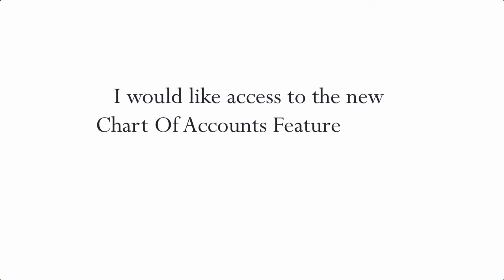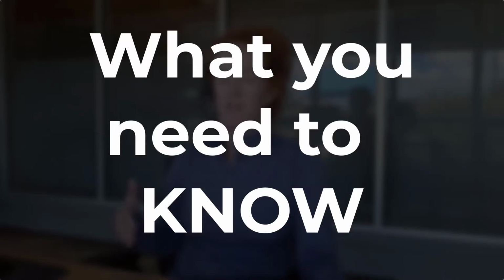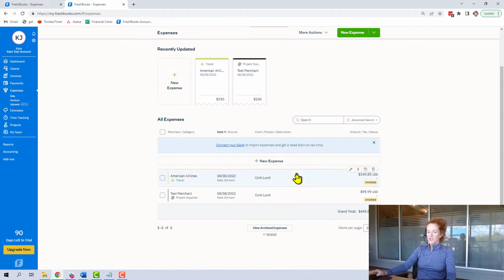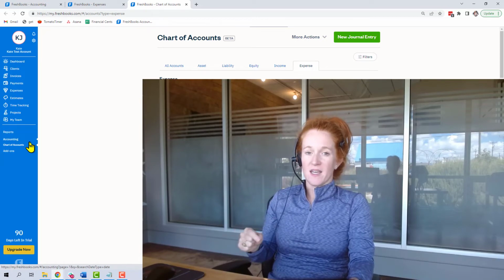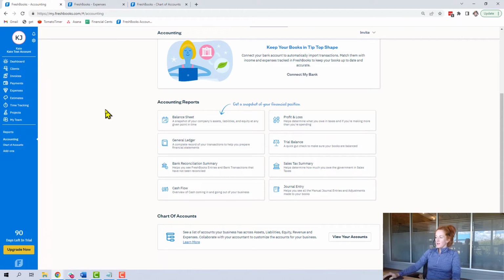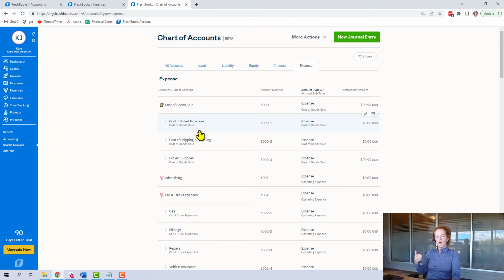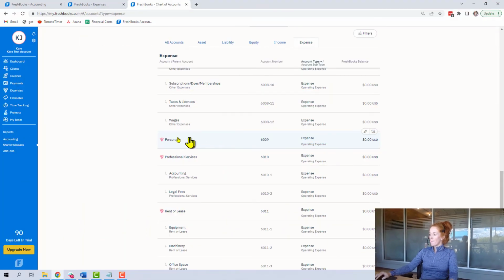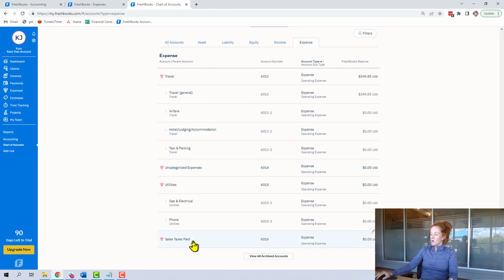New features in FreshBooks 2022: New Chart of Accounts in FreshBooks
Time Stamps:
00:19  FreshBooks Chart of Accounts Update
1:36 What you need to DO
3:02 Turn on accounting features in FreshBooks
3:40 What you need to KNOW
4:20 Cost of Goods Sold in FreshBooks
5:04  Favorite Corb Lund Songs
8:09 Archive Chart of Accounts in FreshBooks
9:40 Tips for Chart of Accounts